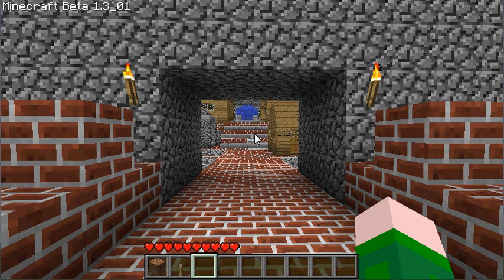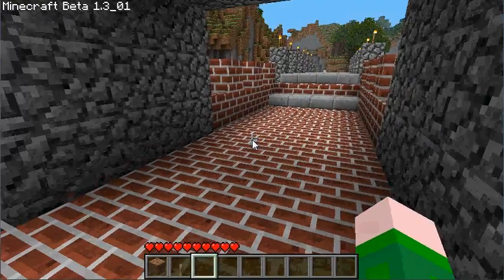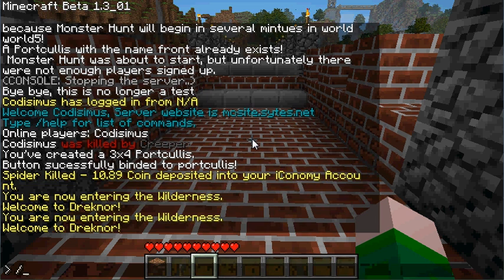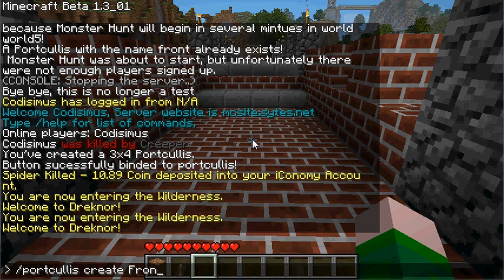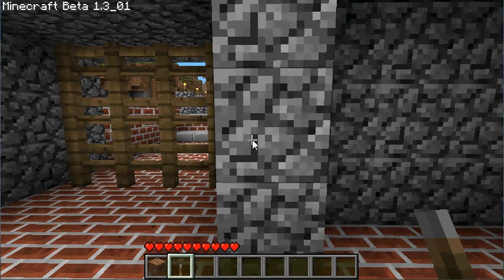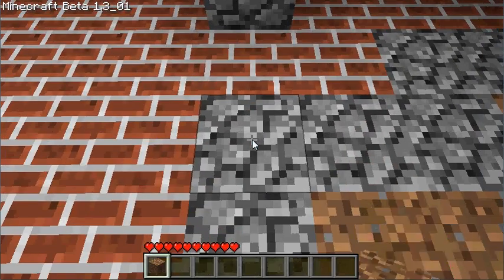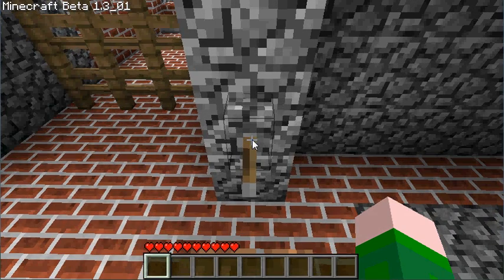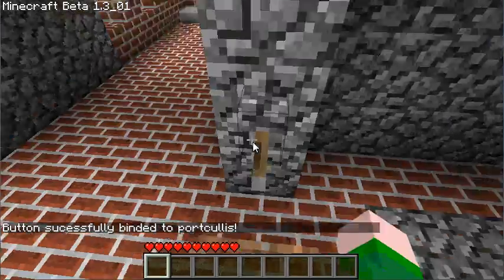[Outdated] Minecraft portcullis plugin tutorial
A tutorial on how to use the portcullis plugin on a minecraft server.

Server website is mcsite.sytes.net
Server can be accessed at mcserver.sytes.net or 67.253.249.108